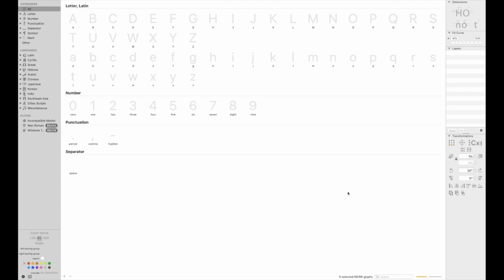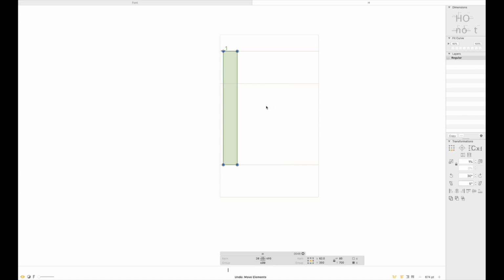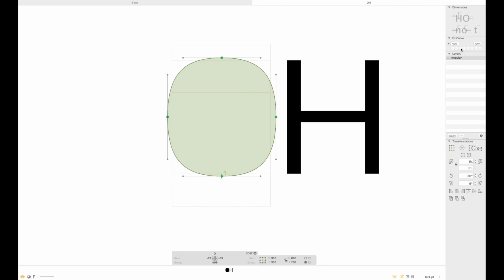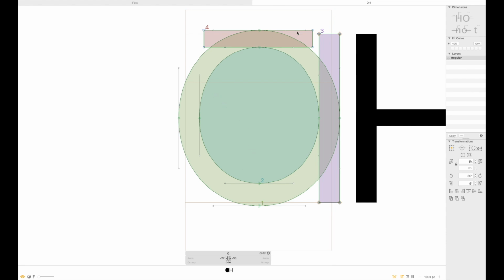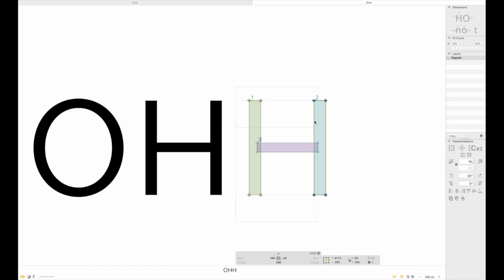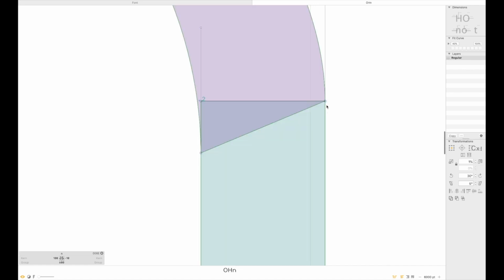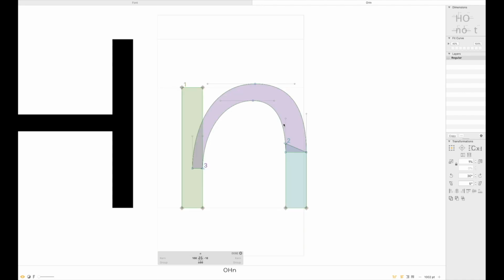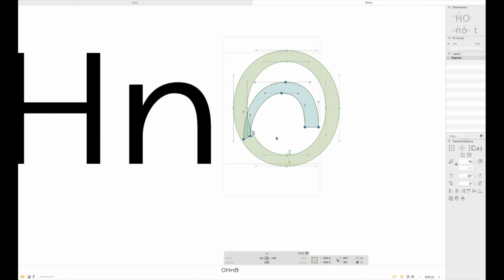Episode 1: Designing a sans serif typeface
Let's create another sans serif typeface! In this series, watch as I go through the process of setting up, designing and refining a sans serif body typeface.